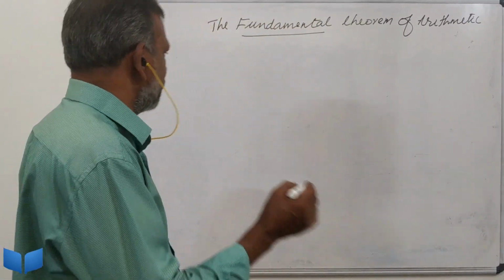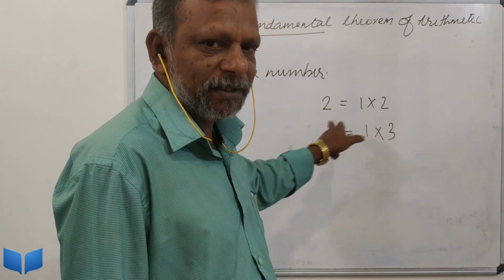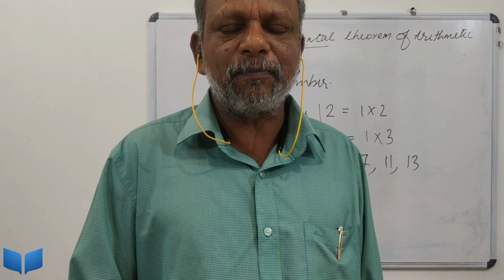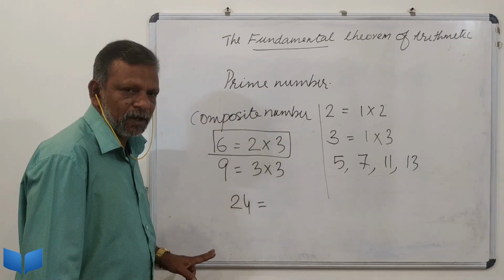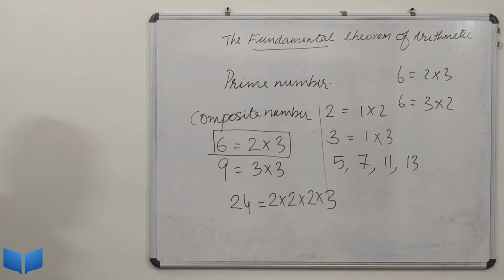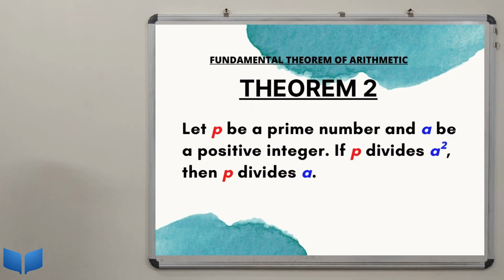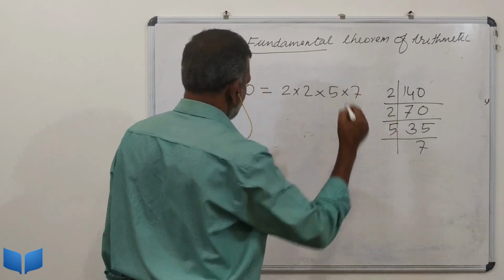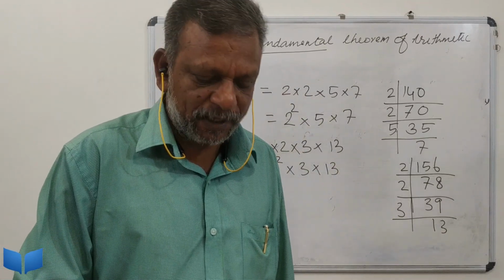Simple explanation on Fundamental Theorem of Arithmetic | Beyond Textbook Series | Mathdoor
Beyond textbook series = Clear your concepts.

Content:
Simple explanation on:
* Difference between Prime and Composite numbers
* Theorem 1
* Theorem 2